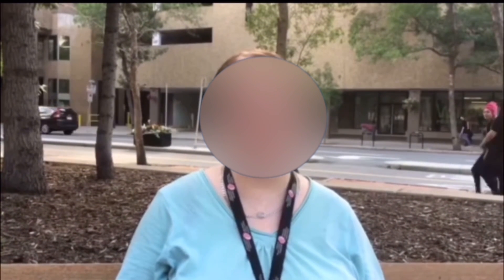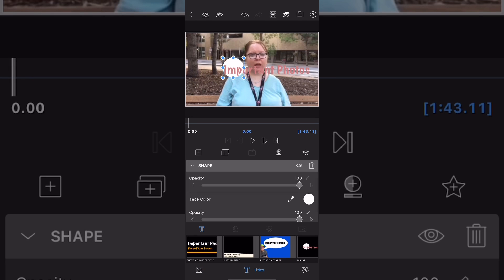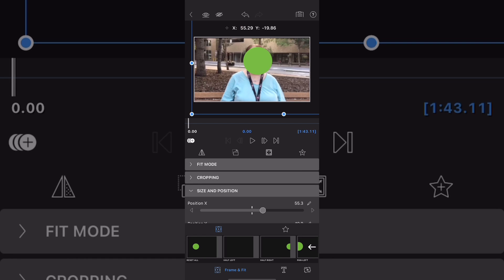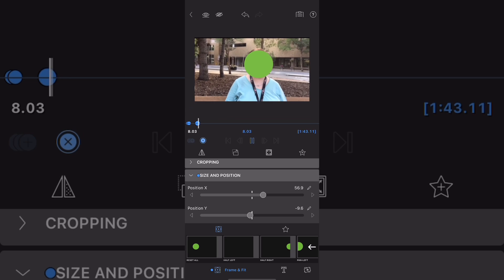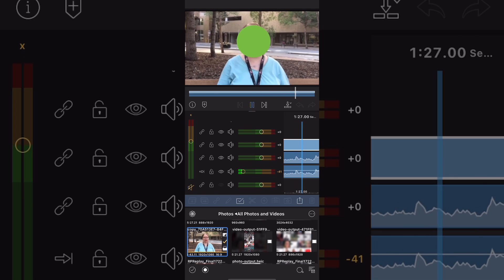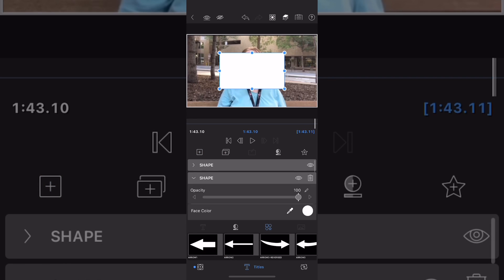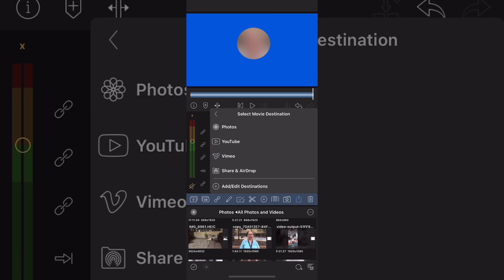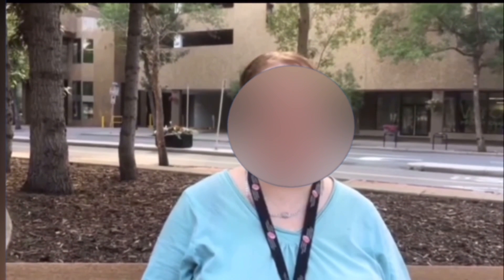How To Blur Faces In LumaFusion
In this video I show you how to build a mask used to blur a face in lumafusion. Keyframes are used to make sure the face of the subject remains invisible for the entire video